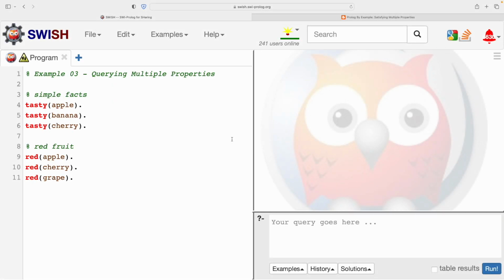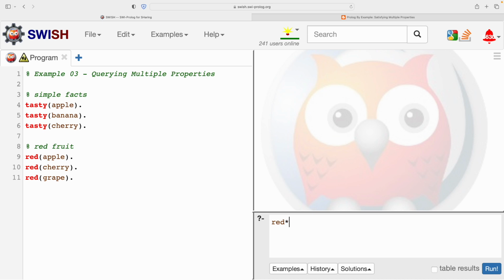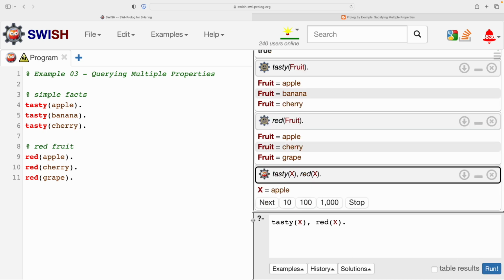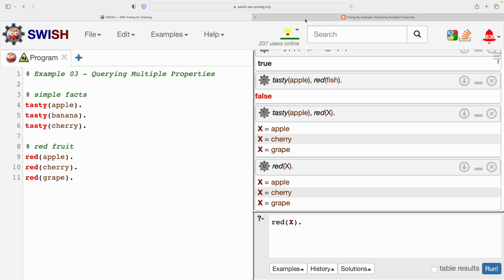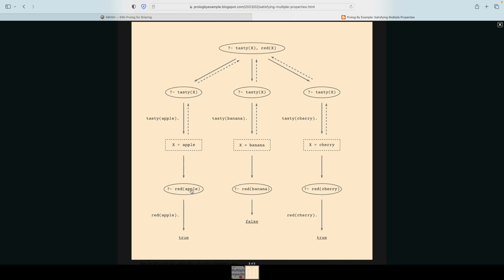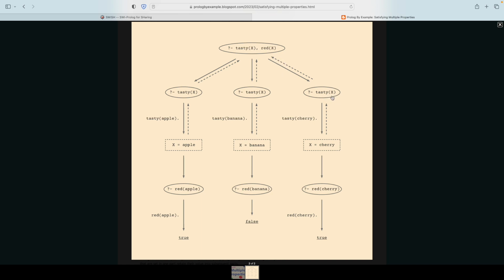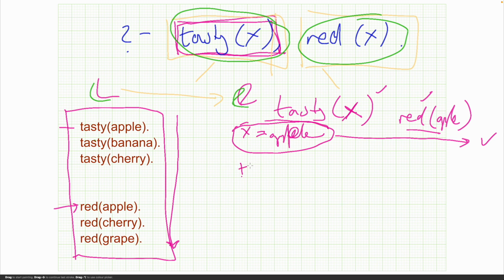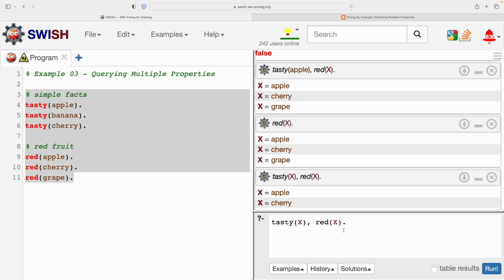03 - Satisfying Multiple Properties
In this third video we learn about satisfying multiple properties. We discuss how prolog works left to right along a multi-part query, and creates candidate solutions as it progresses.

00:00 Revision
03:37 Conjunction
07:25 Explanation 1
12:50 Explanation 2
16:10 Afterword